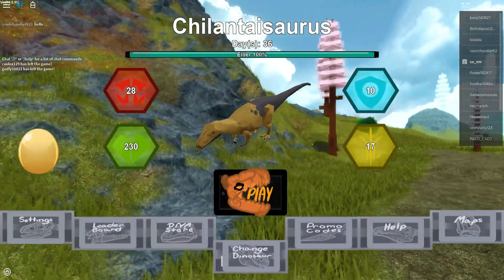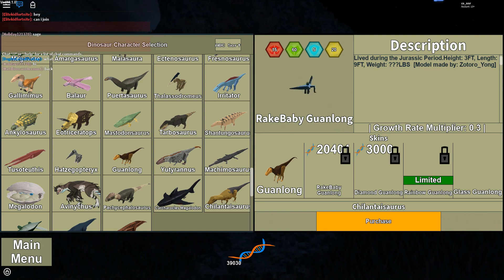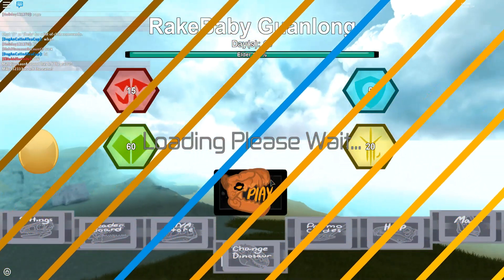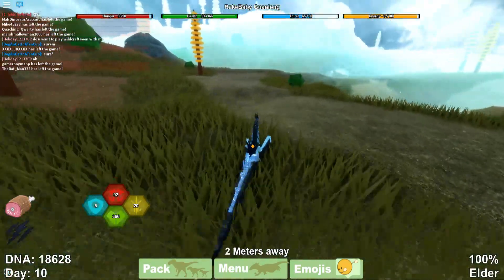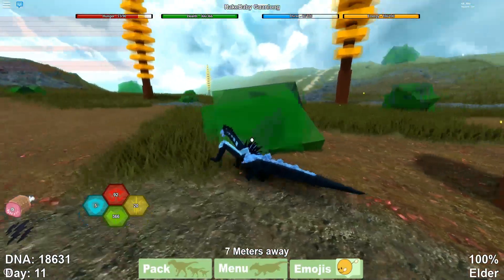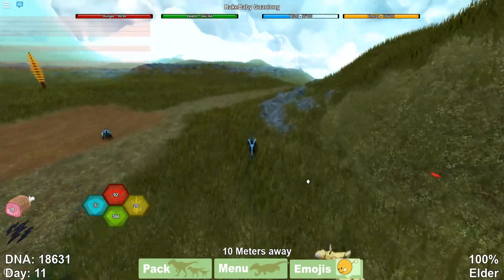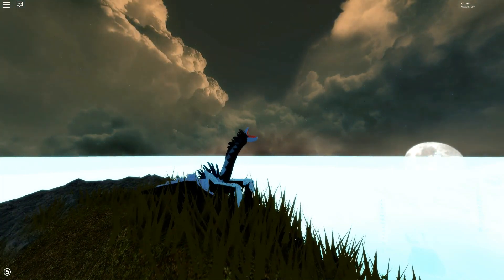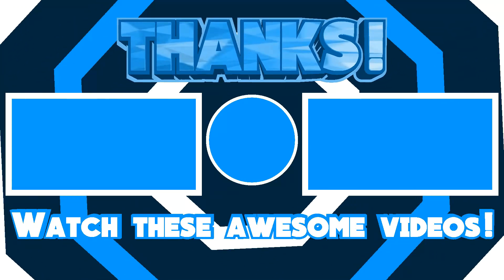Roblox Dinosaur Simulator - Rakebaby Guanlong + Juramaia Arizonasaurus!!